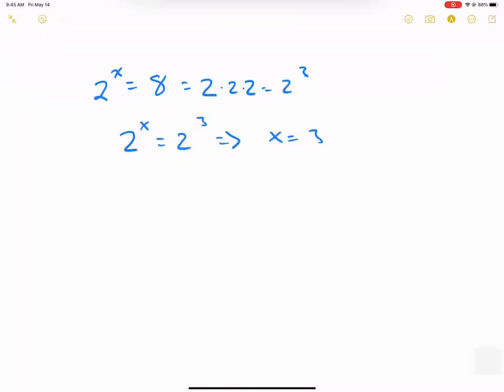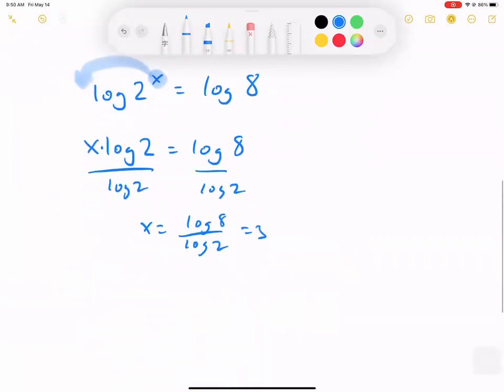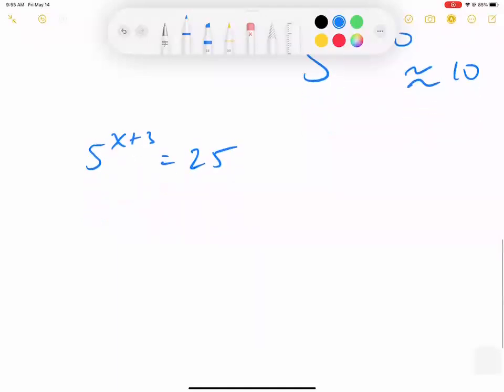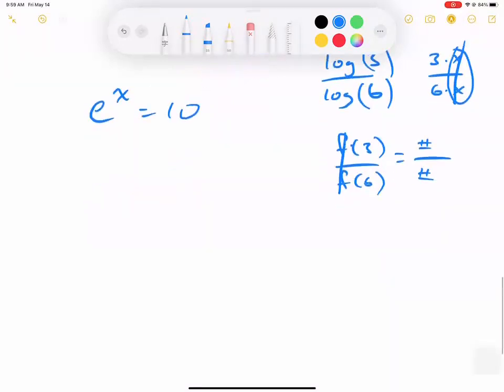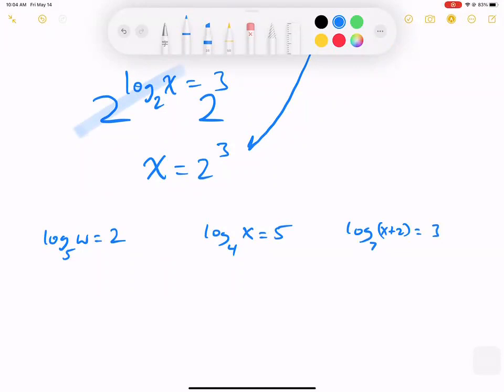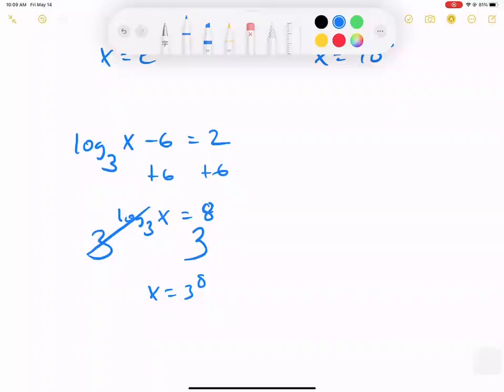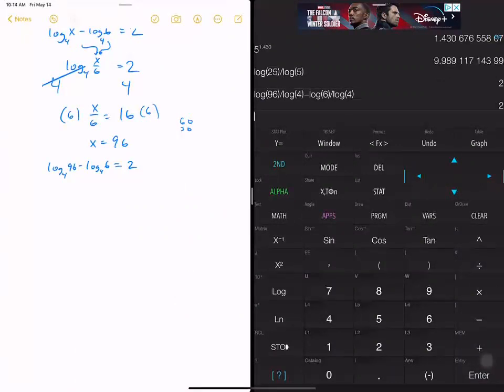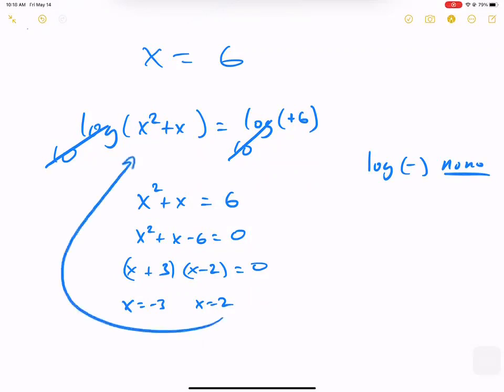Algebra 2 Solving Logs and using exponents